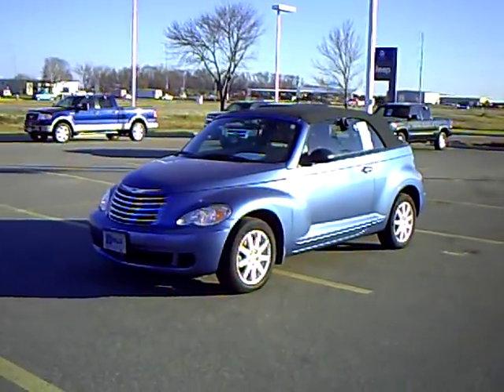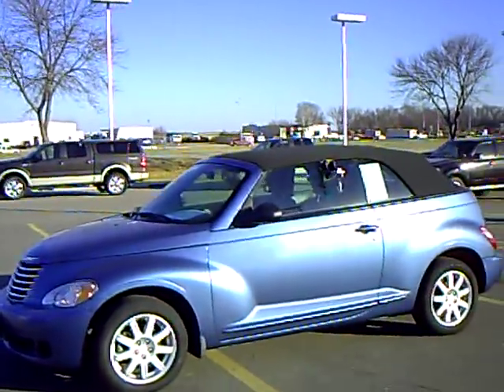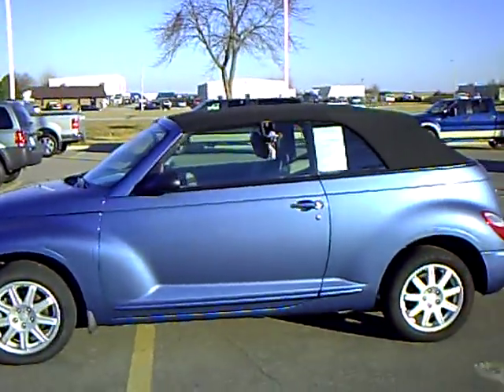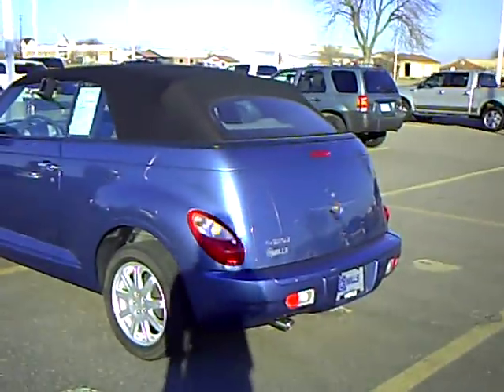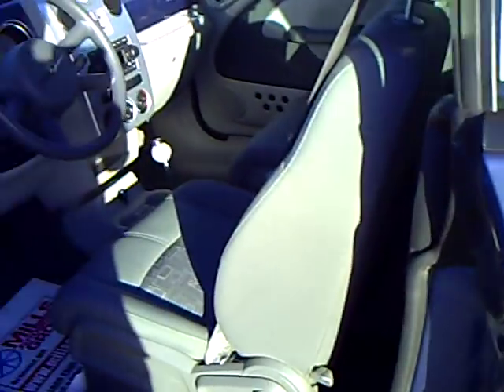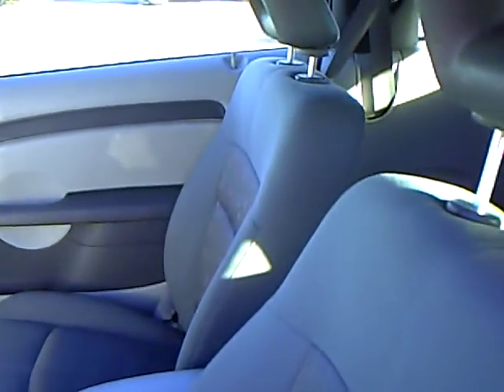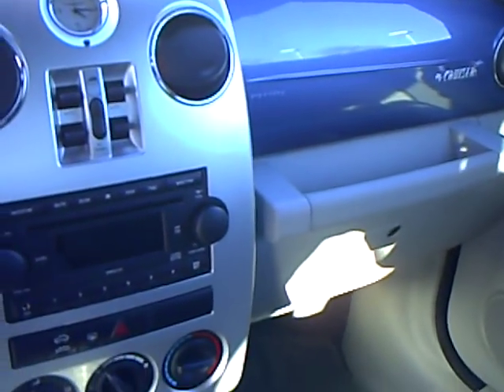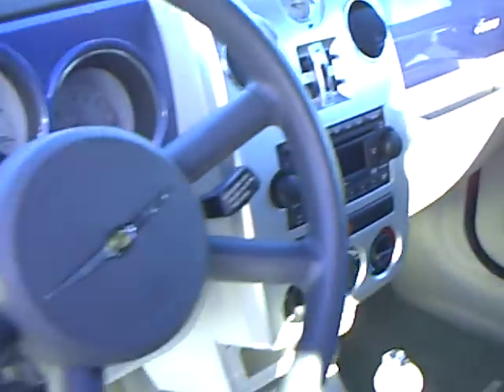2007 Chrysler PT Cruiser Convertible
Looking for Renville used cars, Hutchinson used cars, Willmar used cars, used trucks, new cars, or new trucks from one of the best Minnesota dealerships? (Our customers literally come from all across the state- and other states too!)  Please give us a call to confirm availability for any vehicles you might find here.